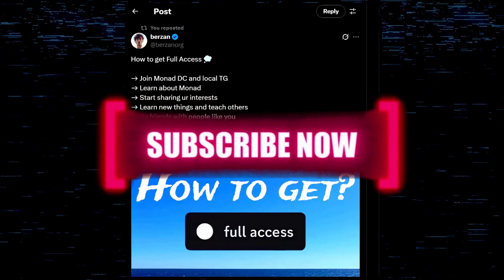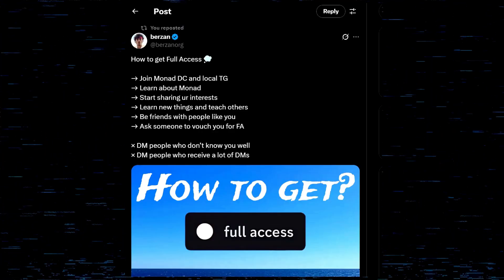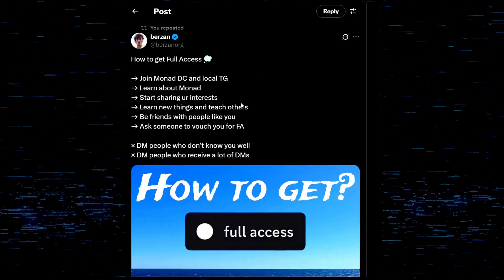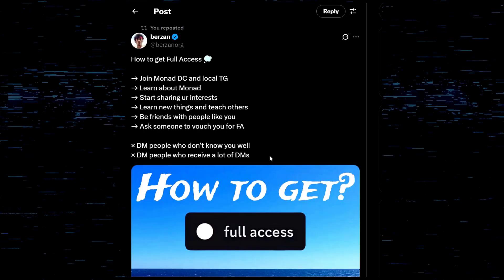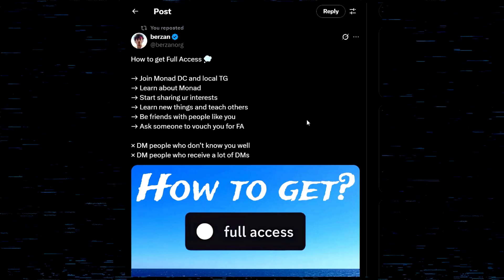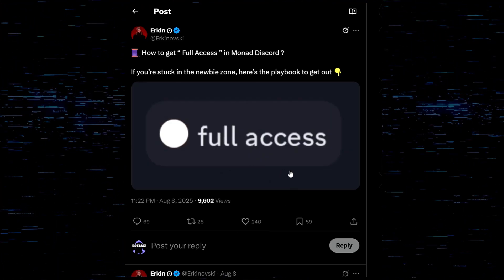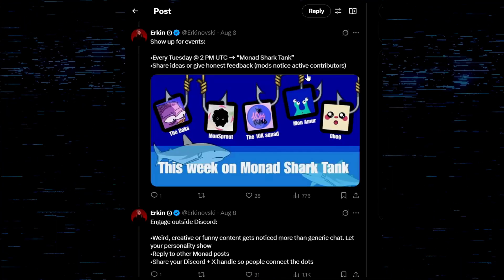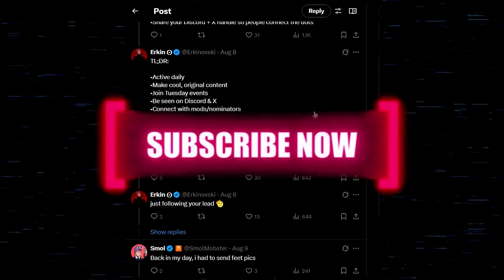HOW TO GET FULL ACCESS IN THE MONAD DISCORD!!!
Getting full access to the Monad Discord can seem overwhelming at first but it is simpler than you think. I explain the quickest and best methods to get full access in this episode.

MONAD